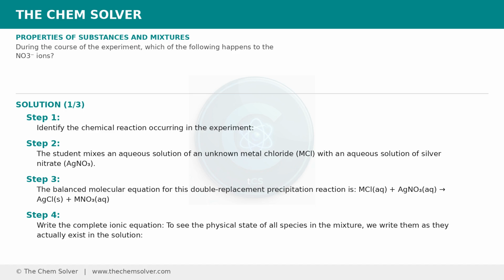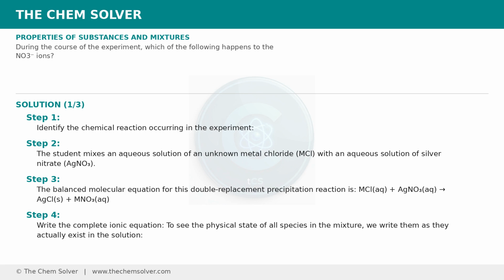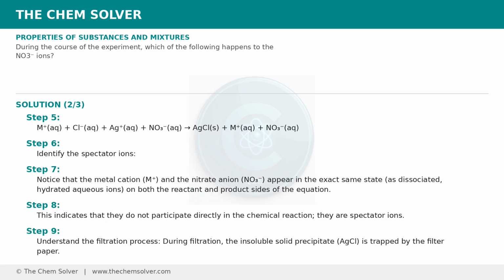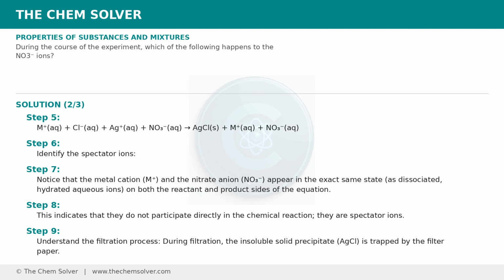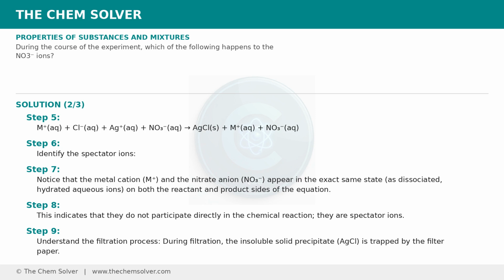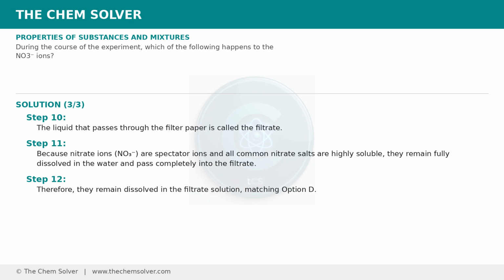AP Chemistry 2014 Q9 — Solutions | Free Practice + Solution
During the course of the experiment, which of the following happens to the NO3⁻ ions?

A) They are oxidized by Cl⁻ ions.
B) They are reduced to NO2⁻ ions.
C) They are decomposed by reacting with M⁺ ions.
D) They remain dissolved in the filtrate solution.

Year: 2014
Unit: Properties of Substances & Mixtures
Topic: Solutions